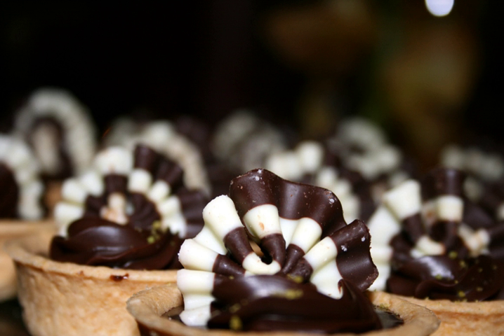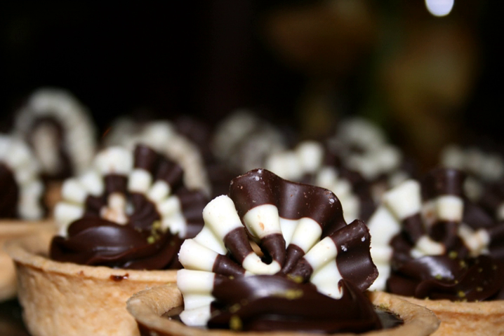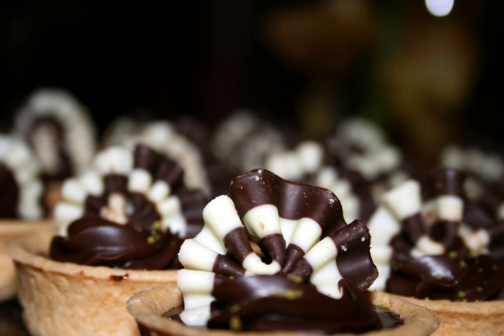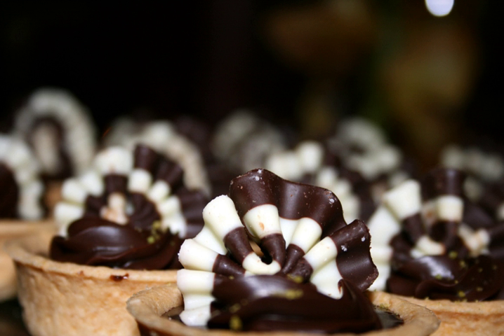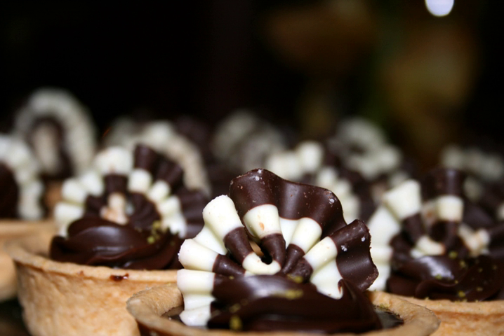Chocolate tart | Wikipedia audio article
This is an audio version of the Wikipedia Article:
Chocolate tart

00:01:17 undefined

- Socrates

SUMMARY
Chocolate tart, also known as chocolate cream pie, is a dessert consisting of dark chocolate, cream and eggs, beaten together, poured into a crisp, unsweetened pastry shell and baked until firm. It is considered a form of custard tart because it includes an egg-based filling. The dish is similar in composition to chocolate mousse, however, being baked gives the chocolate tart a firmer texture.
Due to the expense of the ingredients and difficulty of making the pastry, the dish is relatively rare except in upscale cafés. It has many variants, and is considered a gourmet dessert. An early 19th century book for "opulent families" featured a chocolate tart recipe that included cinnamon and lemon peel, taken from a 1770 book.In Australia the chocolate tart came to national attention after being featured on the first series of MasterChef Australia in 2009. Subsequently billed as "Australia's most famous dessert", a chocolate tart recipe became one of the deciding factors in determining the winner of the series final, although the recipe had been simplified from the original for the show.
The dessert has also featured on British TV series The Naked Chef, in which Jamie Oliver cooked a chocolate tart for a romantic meal with his girlfriend (and future wife).